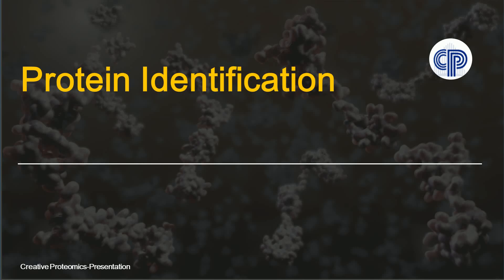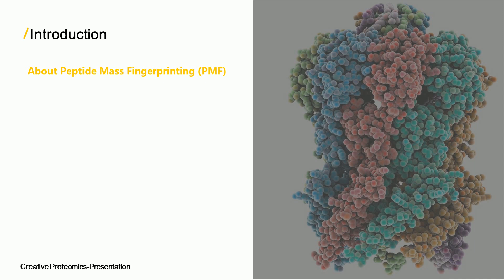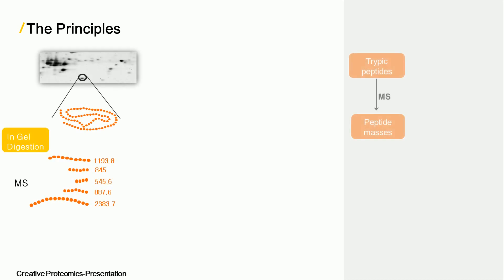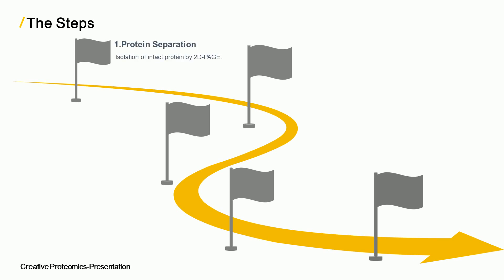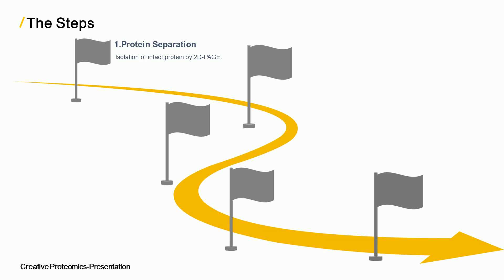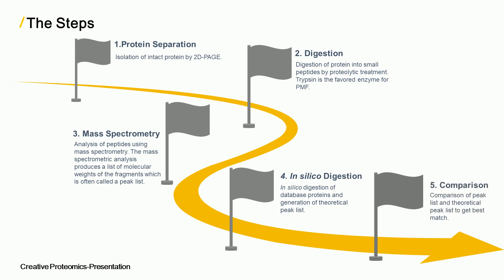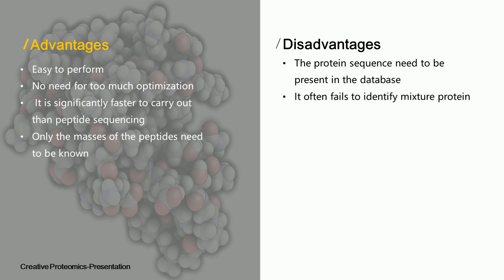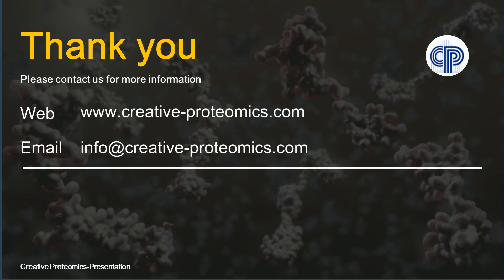Protein Identification - Peptide Mass Fingerprinting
Peptide mass fingerprinting is a technology to identify proteins. It is a high throughput protein identification technique in which the mass of an unknown protein can be determined. PMF is always performed with MALDI-TOF mass spectrometry